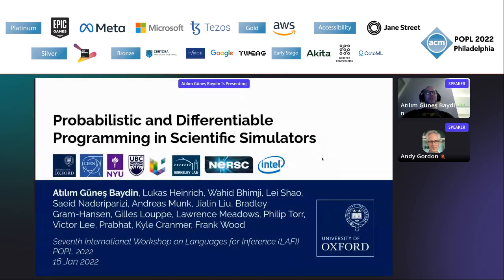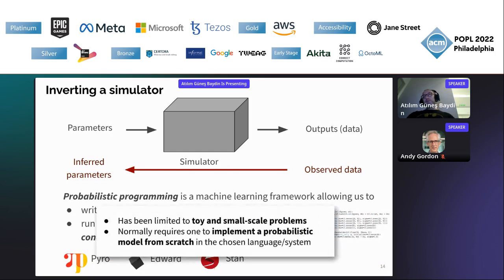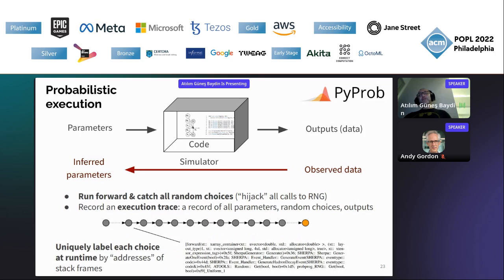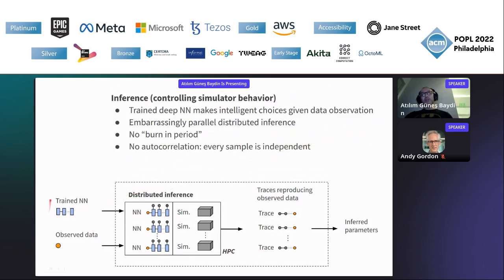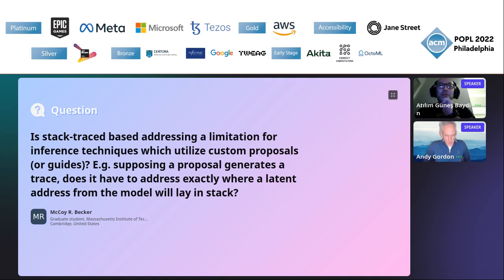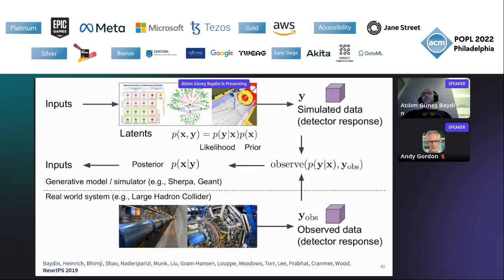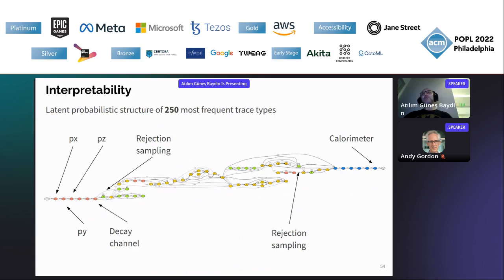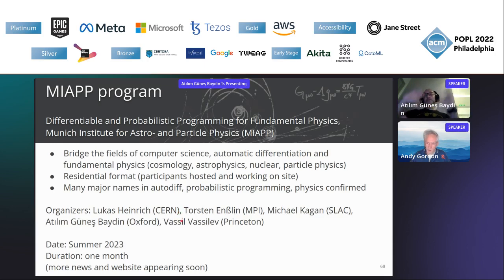[LAFI'22] Probabilistic and Differentiable Programming in Scientific Simulators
Title:[LAFI'22] Probabilistic and Differentiable Programming in Scientific Simulators

Authors:Atilim Gunes Baydin

Description:Probabilistic and differentiable programming paradigms are being adopted by the scientific community, promising major advances in simulation pipelines, data analysis, and design optimization of experiments. This talk will cover ongoing work in the probabilistic programming and differentiable programming domains with a focus on large-scale scientific applications. Probabilistic programming languages (PPLs) allow us to specify complex generative models as computer code and perform Bayesian inference in these models automatically. However, applications of these languages in science remain limited because of the impracticability of rewriting complex scientific simulators in a PPL, the computational cost of inference, and the lack of scalable implementations. To address these, we present a novel probabilistic programming framework that connects to existing simulators through a cross-platform protocol, which we call the Probabilistic Programming eXecution (PPX) protocol, and provides random-walk Metropolis?Hastings and inference compilation engines for tractable inference. We show how PPX allows any PPL system to be coupled to any given simulator so that these two sides can be (1) implemented in different programming languages and (2) executed in separate processes and possibly on separate machines across a network connection. We show examples of the approach in particle physics, spacecraft collision avoidance, and simulation of composite materials. We discuss extensions such as replacing the simulator with a fast deep-learning-based surrogate making use of PPX and retaining the original address structure and stochastic control flow of the simulator, and adding differentiation support to PPX. We also talk about ongoing efforts to use differentiable programming for design optimization of future experiments at CERN. The talk with also cover news about DiffSharp, a differentiable programming library in F#.